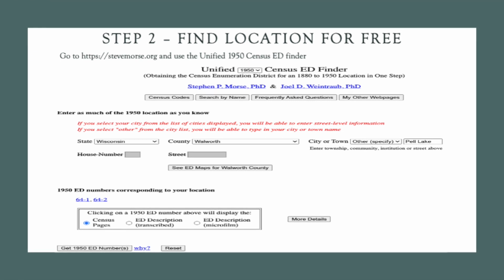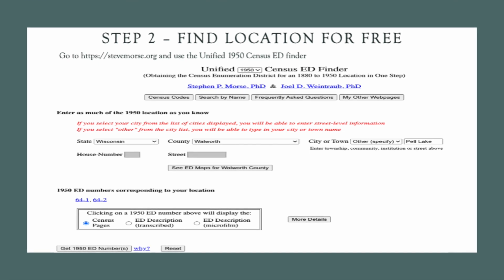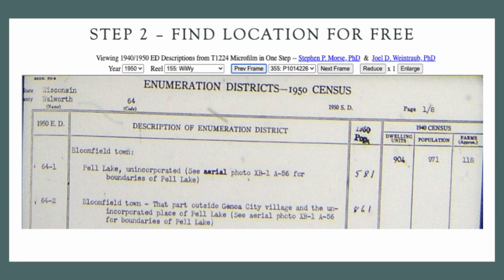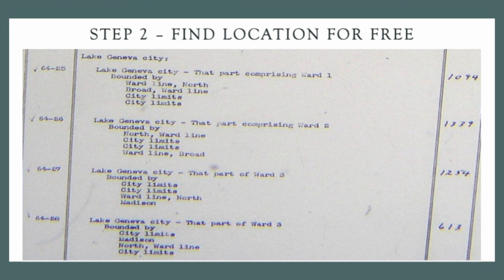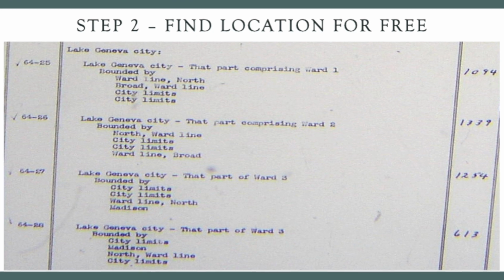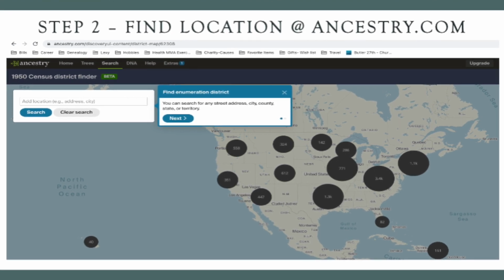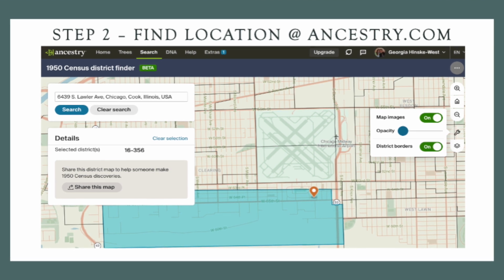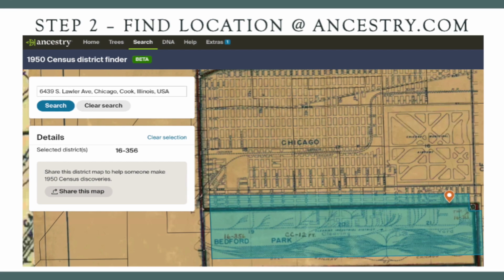Genealogy Queen 1950 Census sneak peek part 2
Here is part 2 of a sneak peek of the 1950 Federal U.S. Census that will be released on April 1, 2022. This video covers how to prepare ahead of time by finding your family's Enumeration District (ED), location in the census, and how to find your family even BEFORE the index is available.

Credits & links:
Free resources: